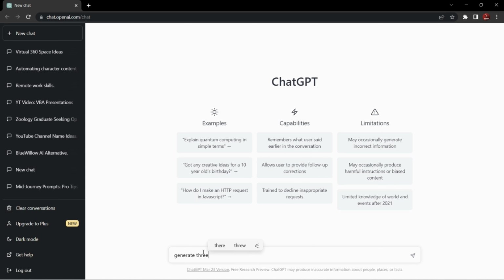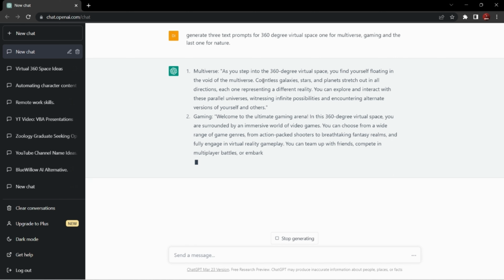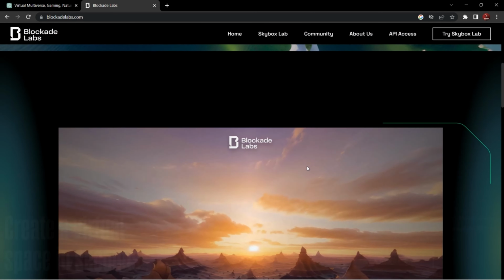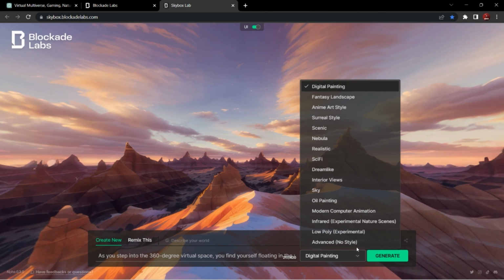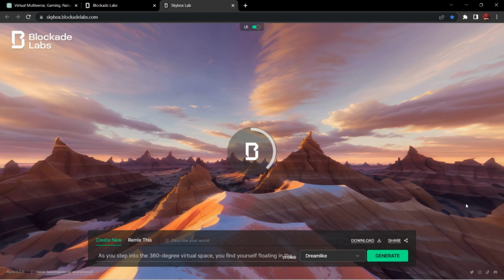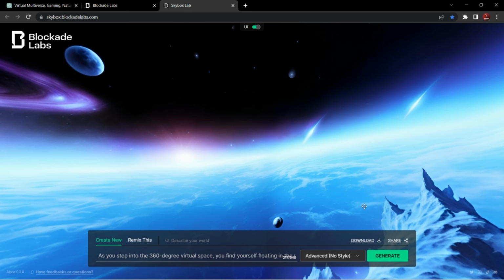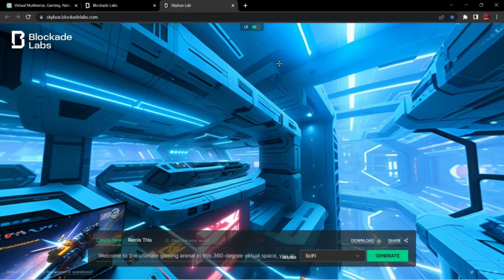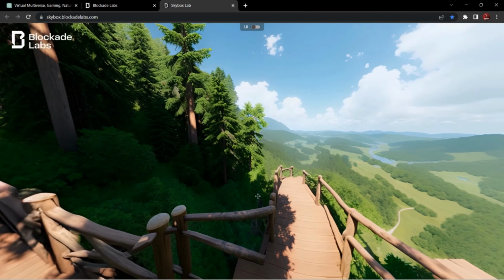Text Meets Reality: Building Virtual Worlds with Blockade Labs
Immerse yourself in a world where text comes to life with Blockade Labs' innovative technology. With our cutting-edge platform, you can create mesmerizing 3D virtual spaces that are filled with interactive text prompts, bringing a whole new level of engagement and interactivity to your digital content.

Our platform offers a seamless and user-friendly experience for creating 3D worlds with text. Whether you're a content creator, a marketer, an educator, or simply a creative individual looking to express yourself in a unique way, our platform is designed to empower you to bring your ideas to life like never before.

One of the key features of our platform is the ability to create 3D worlds with text prompts. You can easily design your own virtual space by placing text prompts in different locations, creating a dynamic and immersive experience for your audience. These text prompts can be used in a variety of ways, such as guiding users through a storyline, providing information, creating interactive games, or sparking conversations.

Imagine exploring a virtual world where the walls are adorned with text that tells a captivating story. Or wandering through a forest of words, where each tree is a text prompt that reveals a new piece of information. With Blockade Labs, the possibilities are endless, and your creativity knows no bounds.

Our platform also offers a wide range of customization options, allowing you to personalize your 3D world to match your unique style and branding. You can choose from a diverse selection of fonts, colors, and text effects to create a visually stunning and engaging experience for your audience. You can also add multimedia elements such as images, videos, and audio to further enhance your virtual space and create a multi-sensory experience.

In addition to its creative potential, our platform is also optimized for SEO, ensuring that your 3D virtual space can be easily discovered by search engines. By using relevant keywords, meta tags, and descriptive text in your virtual space, you can improve its visibility in search results and attract more organic traffic.

Creating a 3D virtual space with text prompts is as easy as drag-and-drop with our intuitive interface. You don't need to be a coding expert or a 3D artist to use our platform. Our goal is to make it accessible to anyone who wants to create compelling and immersive digital experiences using text as a medium.

Join the revolution of text-based virtual spaces with Blockade Labs and unleash your creativity like never before. Create interactive and engaging 3D worlds that captivate your audience and take your content to new heights. Whether you're a content creator, a marketer, an educator, or simply a storyteller, our platform empowers you to create unforgettable digital experiences that push the boundaries of what's possible with text. Start exploring the limitless potential of textscapes with Blockade Labs today!